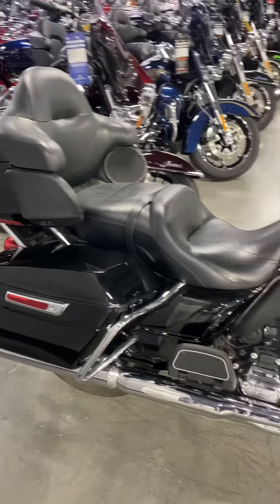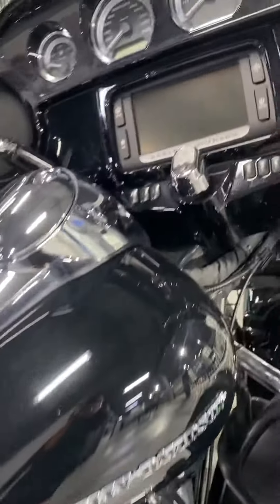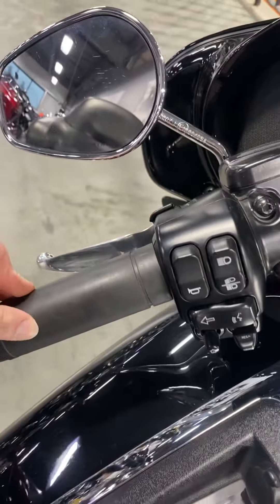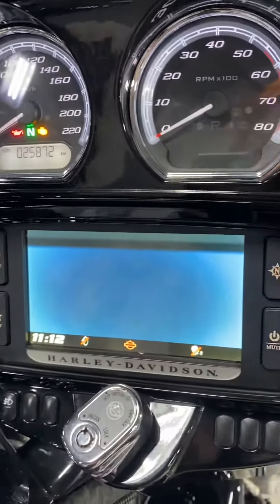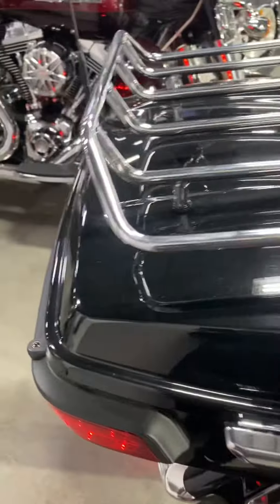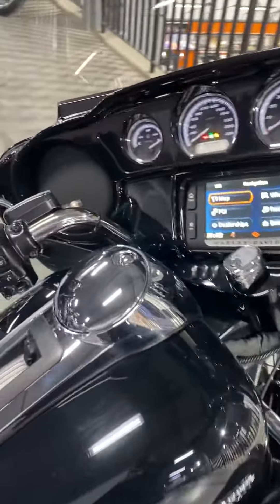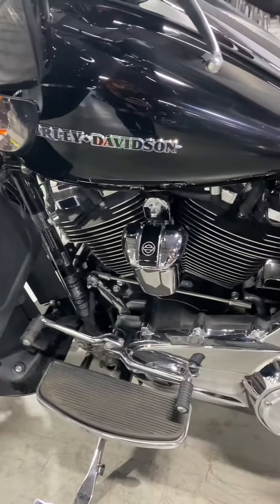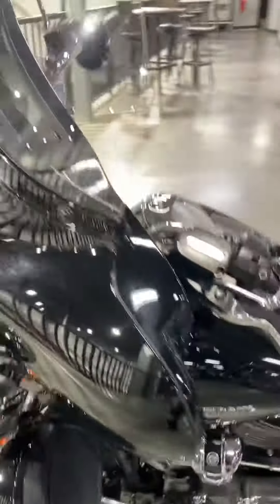For Shane - 2018 FLHTK